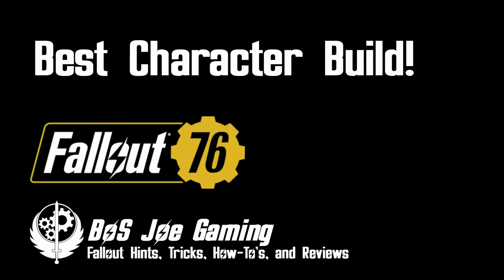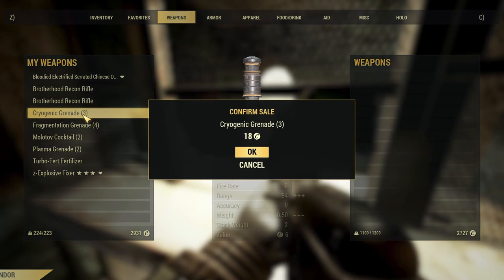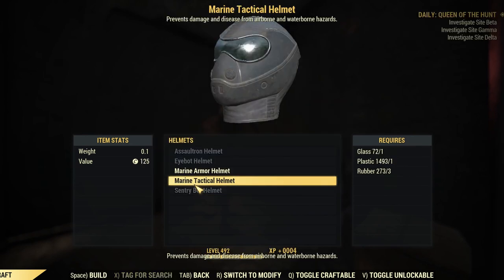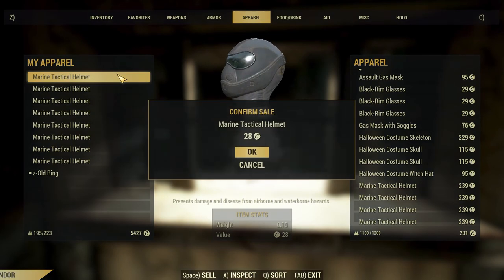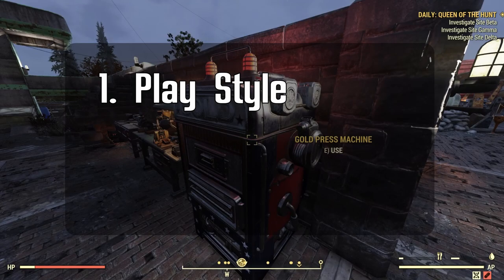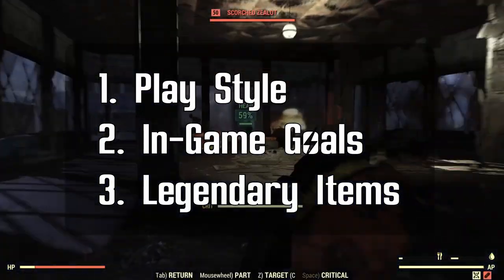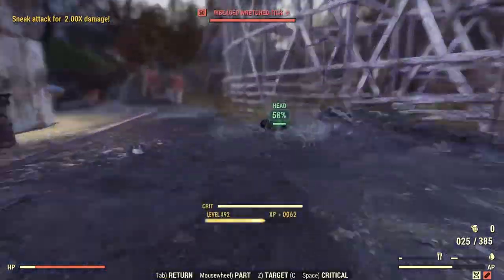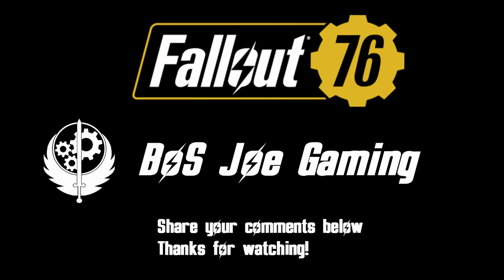How to Create Your Own Character Build | Fallout 76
In this video I'll answer a viewer's question about the best character build in Fallout 76.  We'll talk about the ever changing game meta due to the regular Bethesda updates as well as work on ways to choose the build that's right for you.  Also, The April Fools event is live.  Enjoy!

Bethesda is releasing Patch 25 for Fallout 76 today.  This is a quick overview of the Quality of Life improvements we will see after the patch.
Credits:
     Music: All other Sounds and Music are from the YouTube Sound Library. Even though I don’t have to, I’m linking these song(s) or creator(s) because I think they’re awesome!